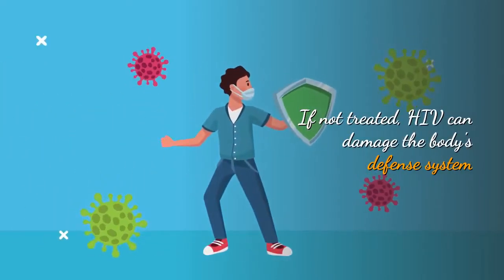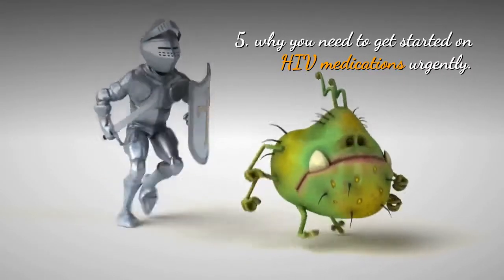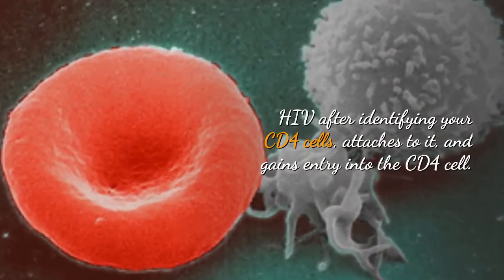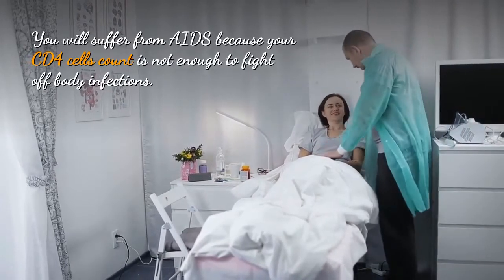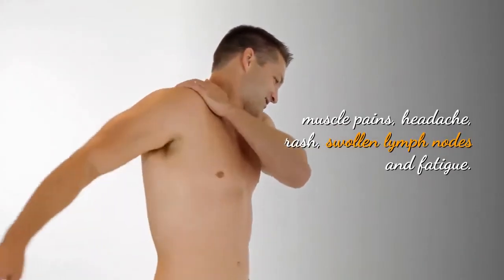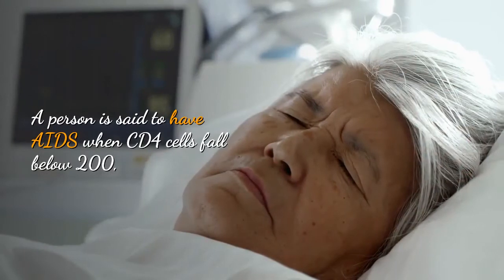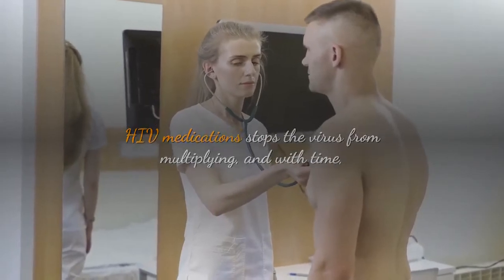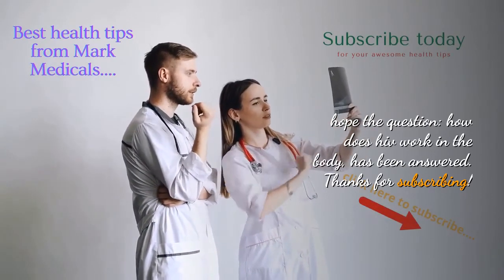what HIV does to your body and clinical stages of HIV ?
If not treated, HIV can damage the body's defense system and increase  risk to other infections. thereafter, the virus can affect many parts of the body, including the respiratory system, skin, and the nervous system. In this video, we shall see clinical stages of HIV and what it does to your body.

The information on this site is not intended or implied to be a substitute for professional medical advice, diagnosis or treatment. All content, including text, graphics, images and information, contained on or available through this web site is for general information purposes only. If you have any medical problem, please urgently see your Doctor.